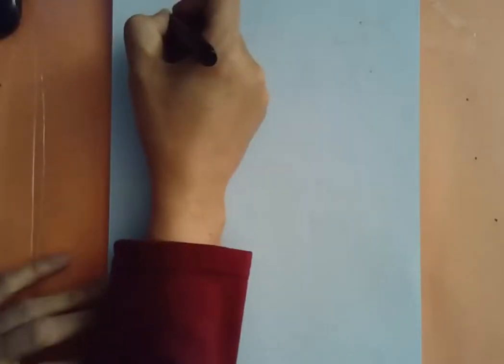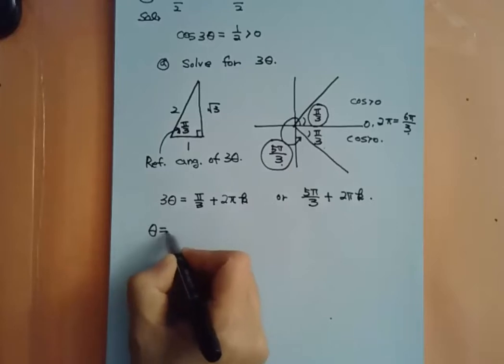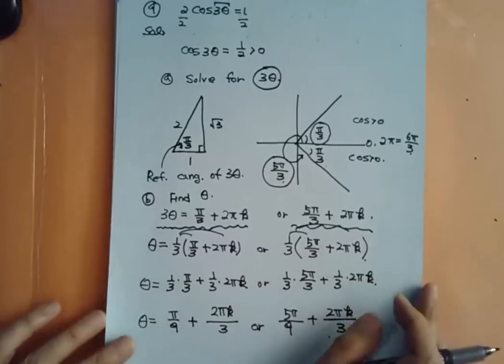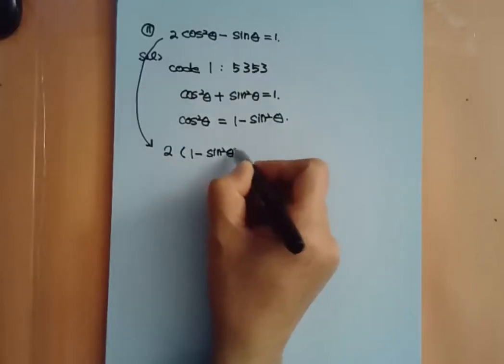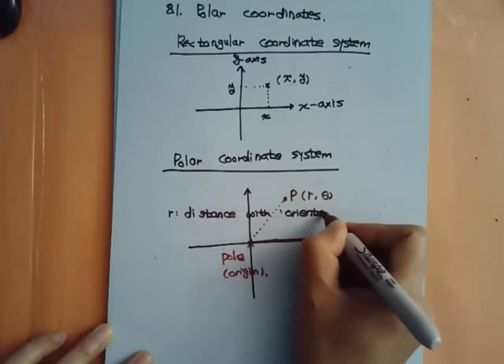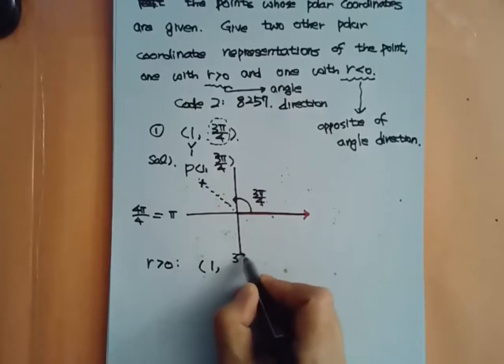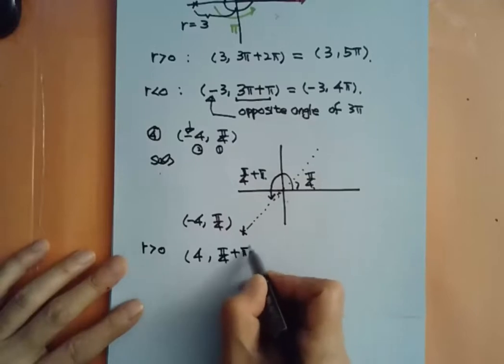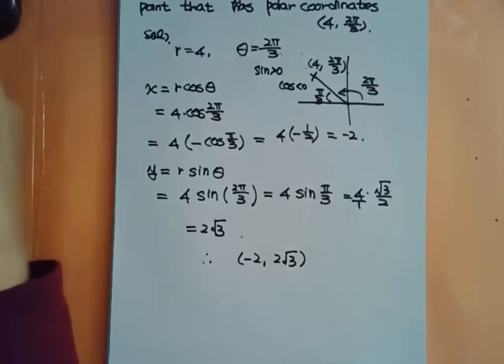Trig, Sec 1, Mar 22, 2022, 7.4. Trig Equations, 8.1. Polar Coordinates (upto p6)